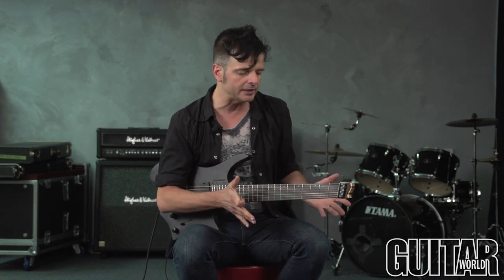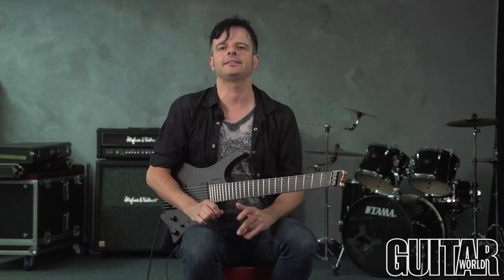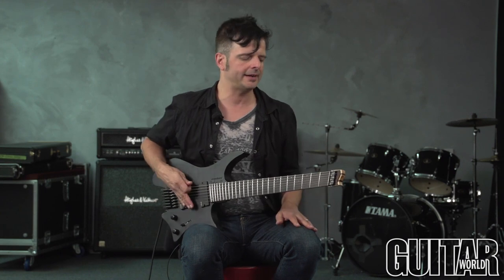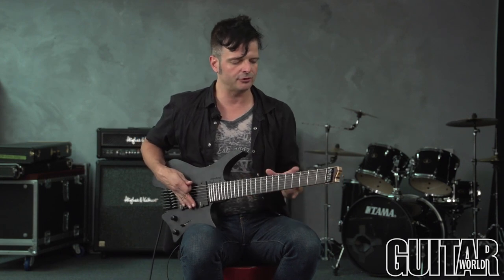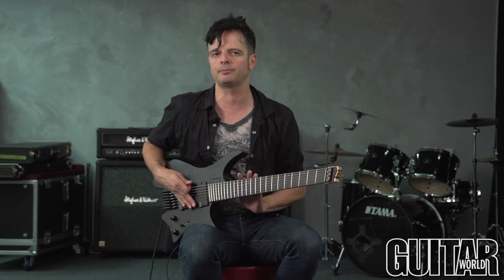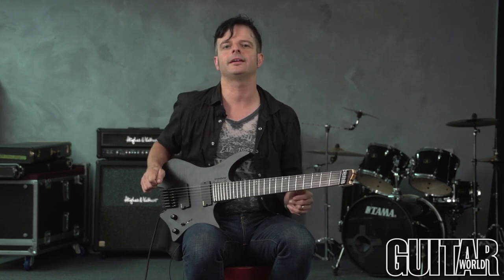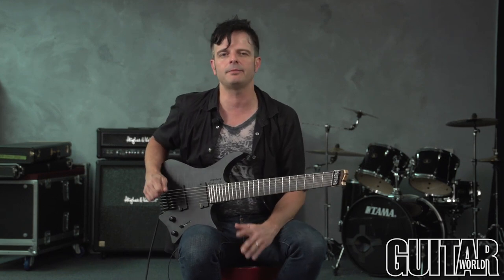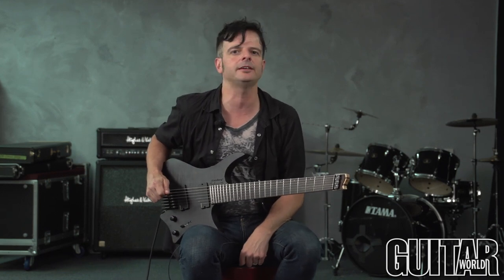Strandberg Boden OS 7 Seven-String Guitar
Guitar World's Paul Riario checks out the new Strandberg Boden OS 7 Seven-String Guitar.